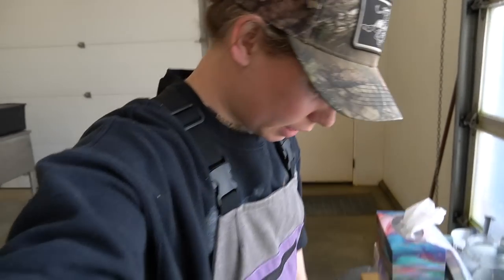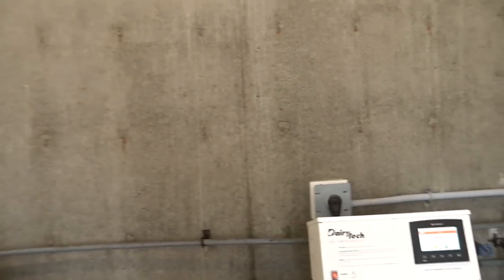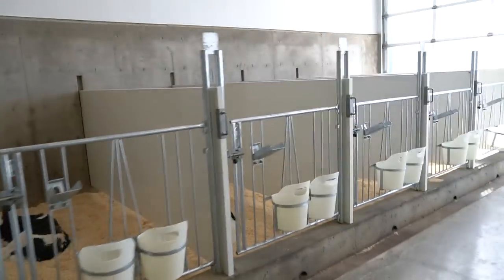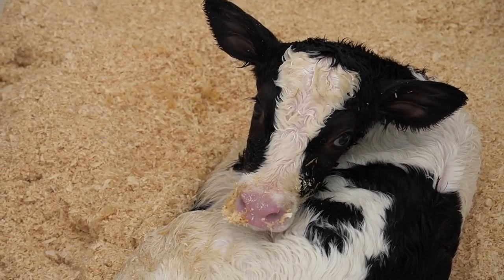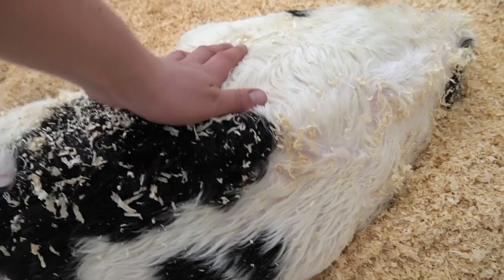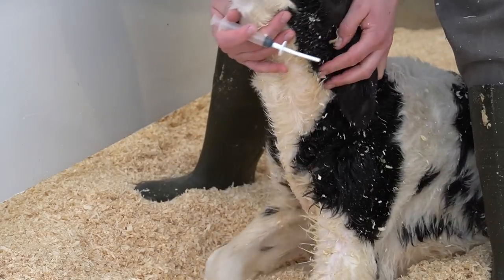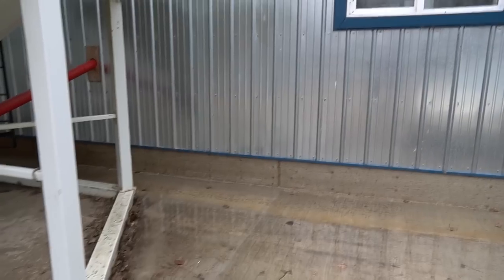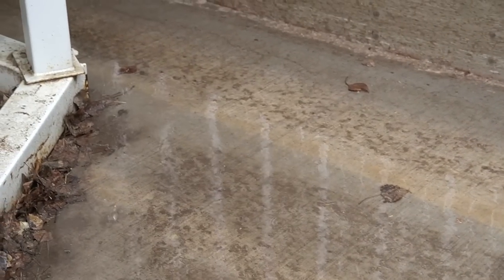Newborn Calf Protocol! 🍼🐮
Our protocol for newborn calves!

TikTok: A Dairy on the Prairie
My Brother's Channel:  @saskdutchkid

Send Snail Mail to:
Asquith, SK
S0K 0J0